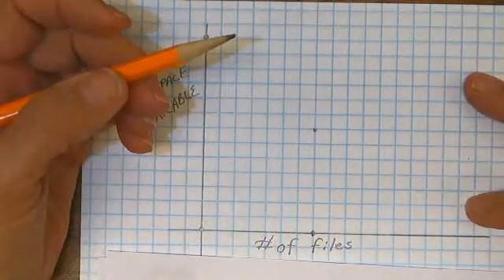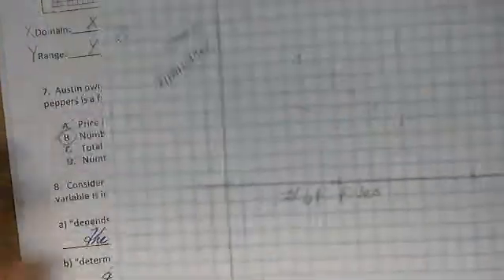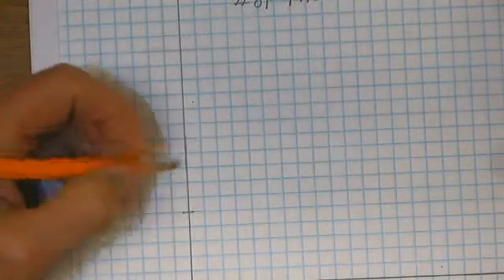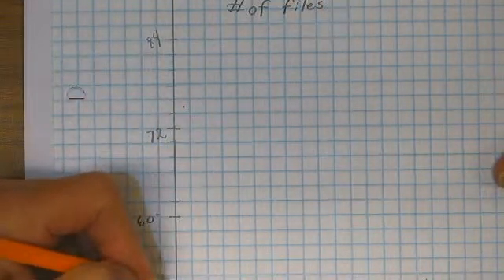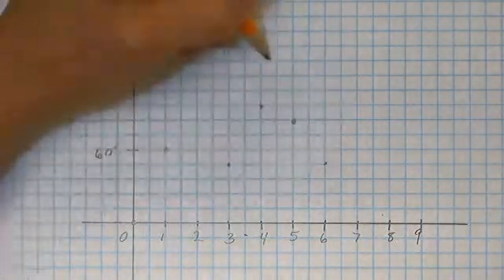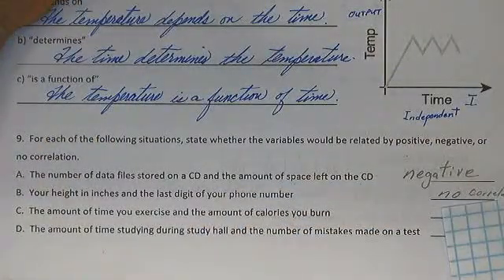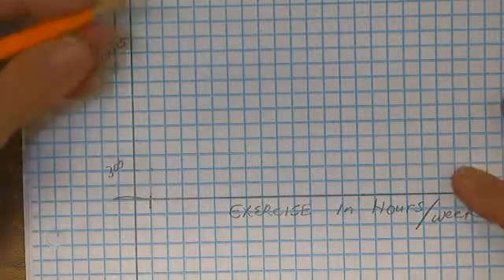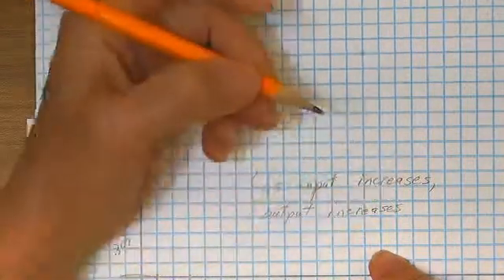Algebra 1 2015 Unit 1-B Problem 9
Given four scenarios, determine whether each is an example of positive, negative or no correlation.